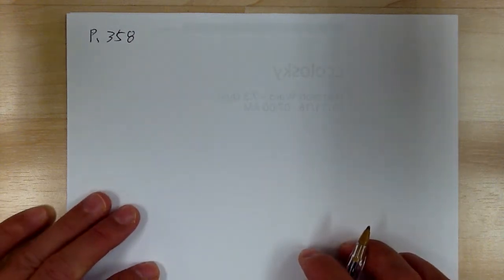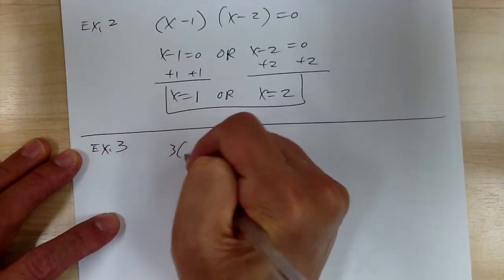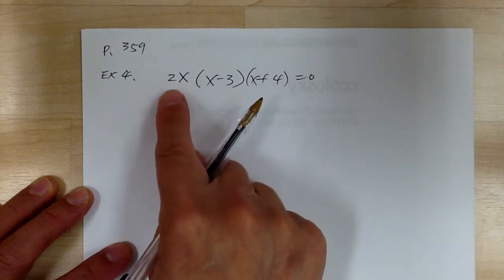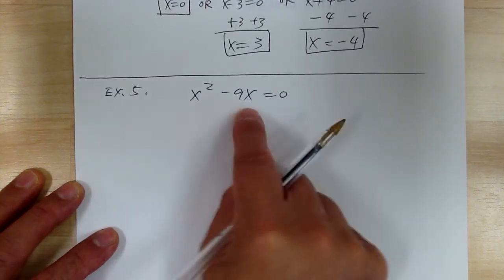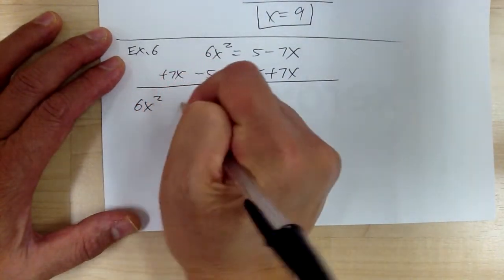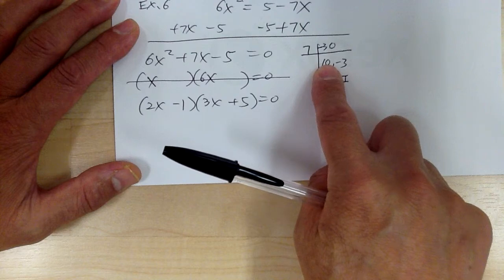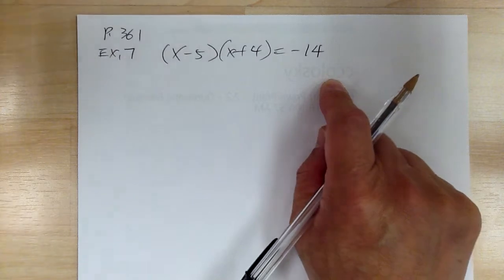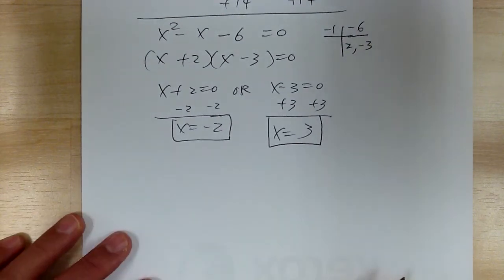Algebra 1 p.358